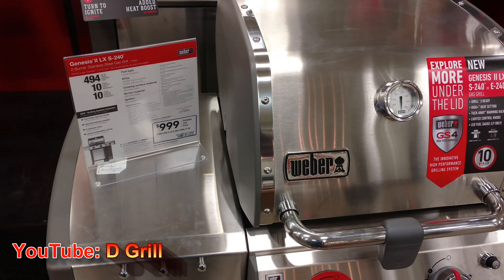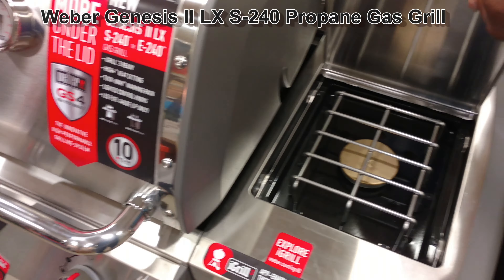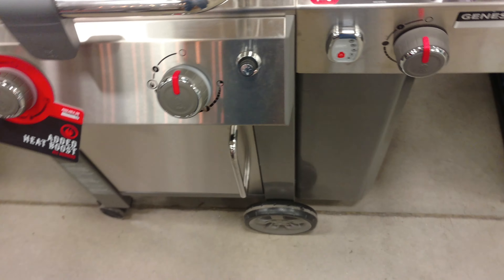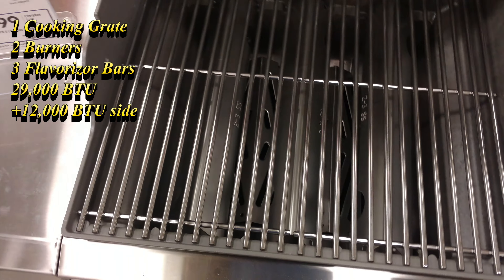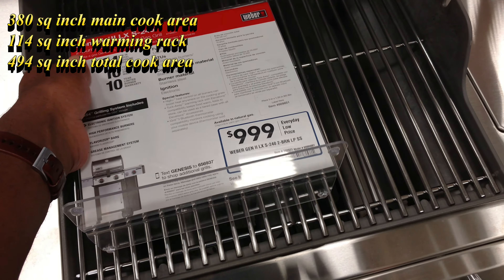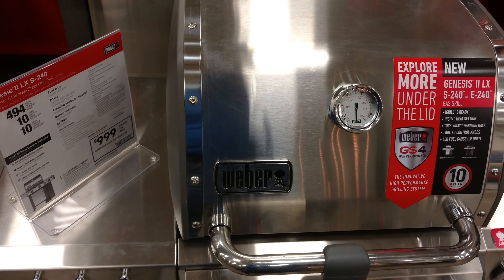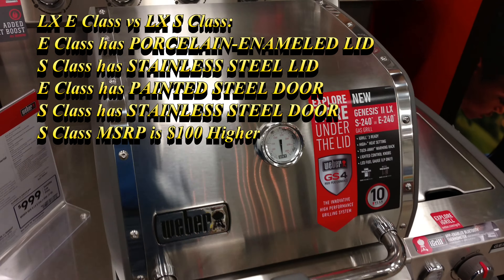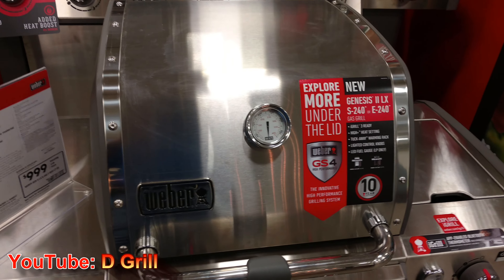Weber Genesis II LX S-240 Propane Gas Grill - Quick Look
A quick in store look, at the Weber Genesis II LX S-240 Propane Gas Grill.

(Not paid by anyone to make this video.)